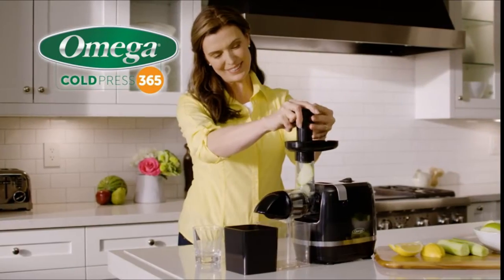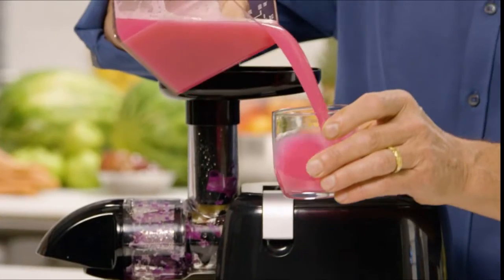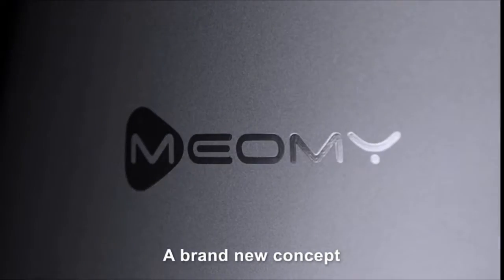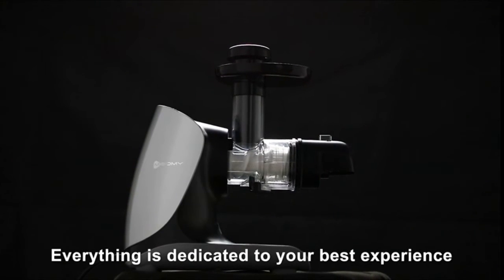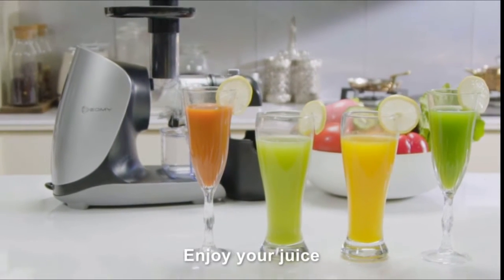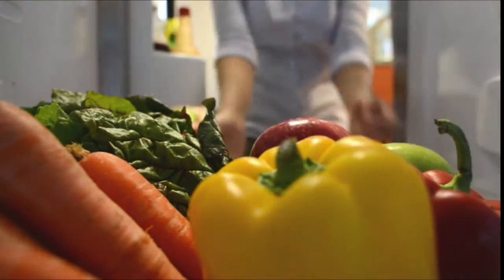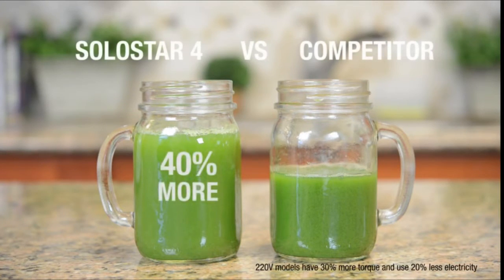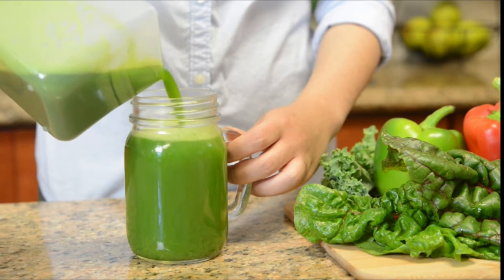10 The Best Slow Juicers Extractors , Cold Press Juicers Machines 2021 Review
The Best Slow Juicers Extractors , Cold Press Juicers Machines 2021 Review
1 Aobosi Slow Masticating juicer Extractor, Cold Press Juicer Machine
2 Juicer Machines, Jocuu Slow Juicer Masticating Juicer Extractor
3 IKICH Masticating Juicer Machines 2-Speed Slow Masticating Juicer
4 Tribest SS-4200-B Solostar Single Auger Masticating Juicer
5 Juicer Machines, Picberm PB2110A Slow Masticating Juicer Extractor
6 Slow Juicer Machine for Vegetables and Fruits, Home Cold Press Masticating Juicer Extractor
7 MEOMY Masticating Juicer Machines, Slow Cold Press Juicer with Ceramic Auger
8 Omega H3000D Cold Press 365 Juicer Slow Masticating Extractor
9 Juicer Machines, Aicook Slow Masticating Juicer Extractor 200W
10 KOIOS Juicer, Masticating Juicer Machine, Slow Juice Extractor with Reverse Function
MEGAWISE Slow Masticating Juicer, 9 Segment Spiral 2 Speed Modes Juicer Machines
Masticating Juicer, CalmDo Slow Juicer Extractor, Cold Press Juicer with Reverse Function
Juicer Machines,AMZCHEF Slow Masticating Juicer Extractor, Cold Press Juicer with Two Speed
Masticating Juicer, Keenstone Cold Press Slow Juicer